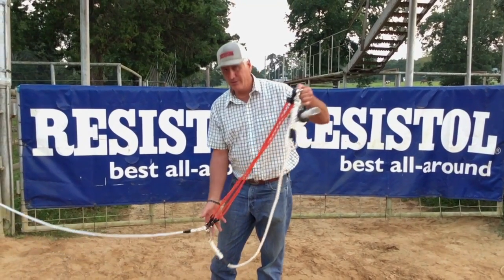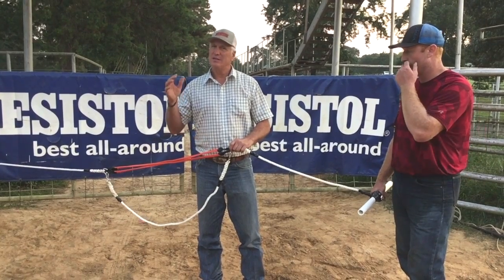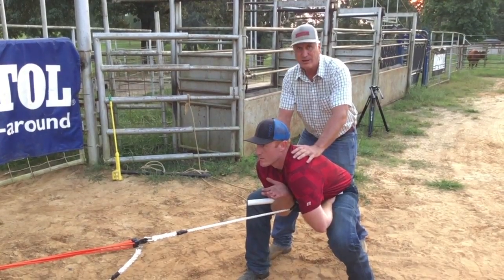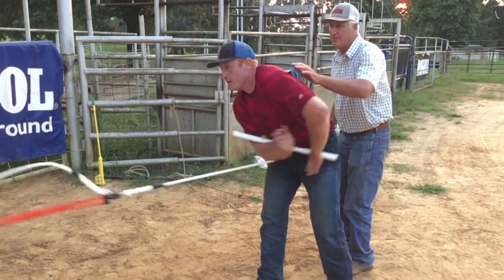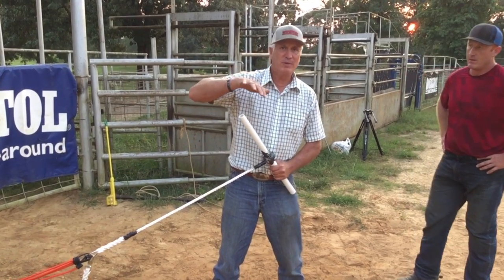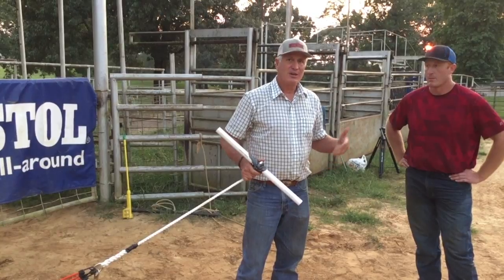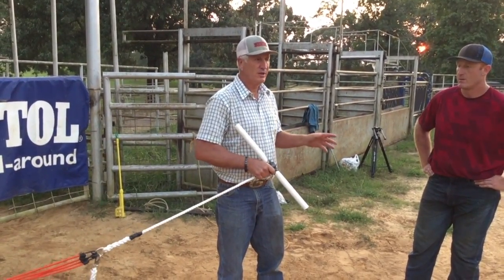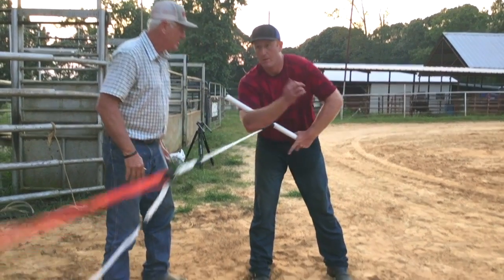Steer Wrestling 101: Bungee Training with Tom and Josh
Tom Carney and Josh Clark demonstrate how to use the "101 Bungee Rope" to develop a stronger technique that will produce a dynamite finish.